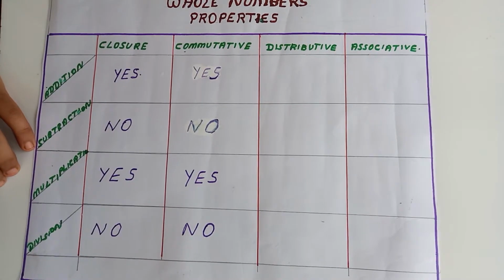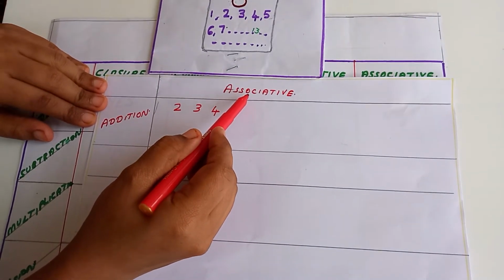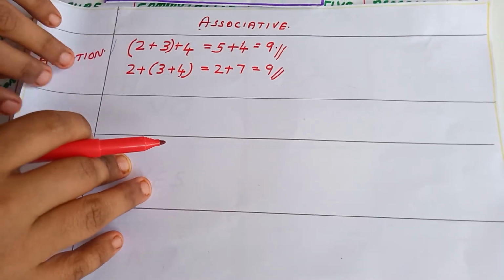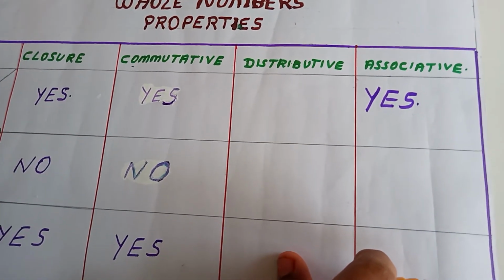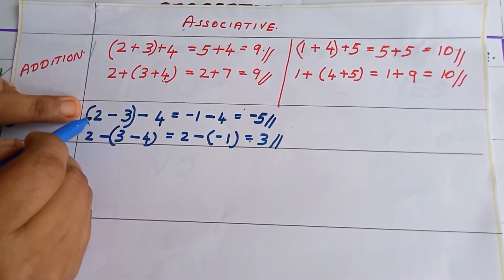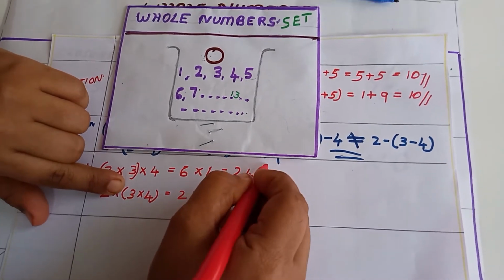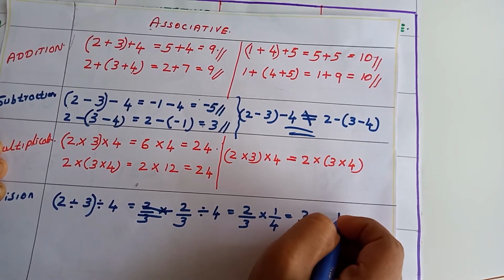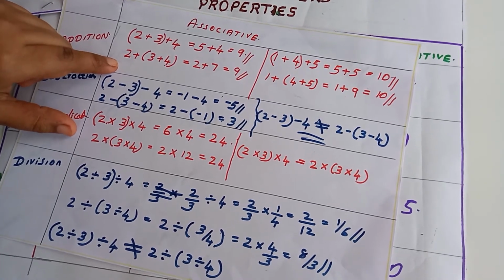NCERT Syllabus STD 6 Chapter 2 WHOLE NUMBERS part 5 Properties of Whole numbers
* NCERT
* STD VI
* WHOLE NUMBERS
* properties of whole numbers

About the trainer/ teacher/online teacher/remote teacher